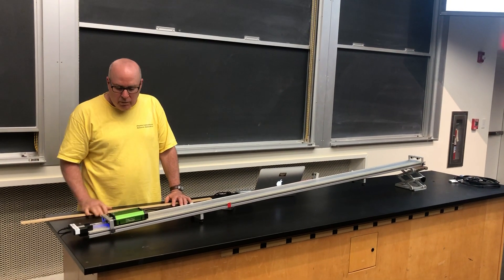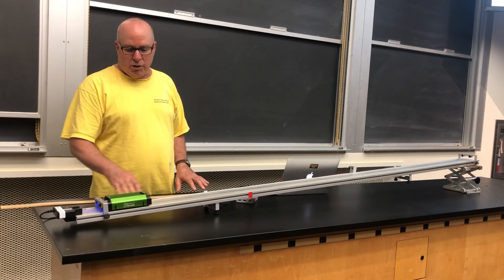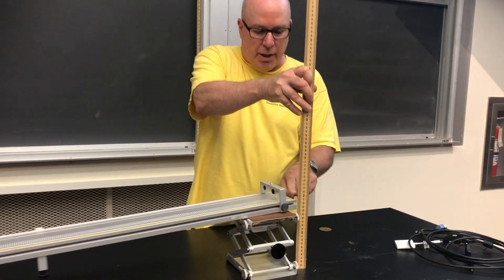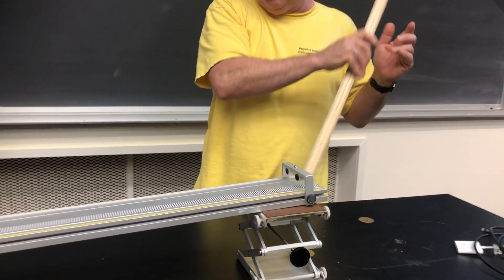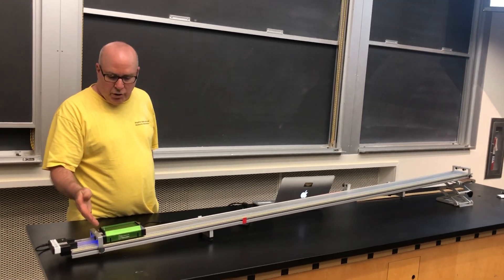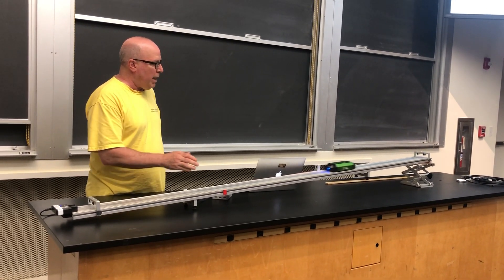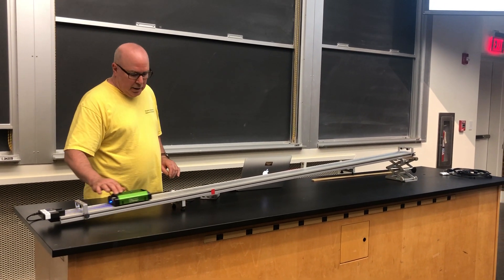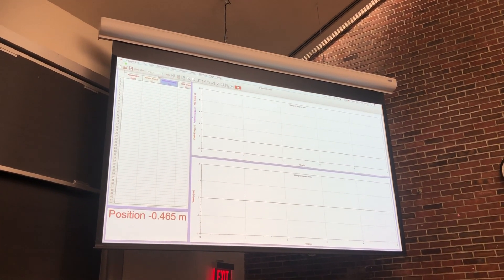1M40.78: Conservation of Energy on an Incline Plane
Brown University Physics Demonstration: A cart on an incline plane is used to show the kinetic, potential, and total energy of the system.